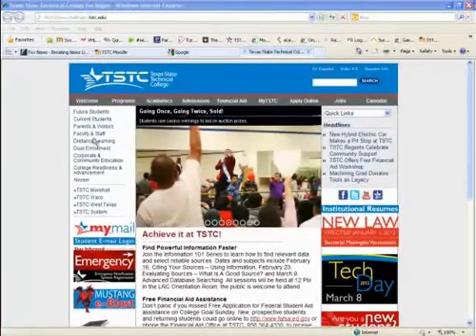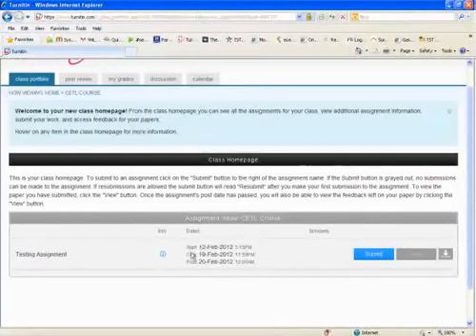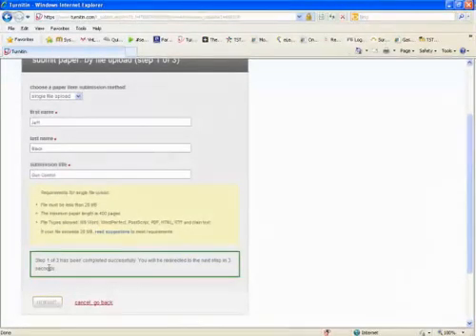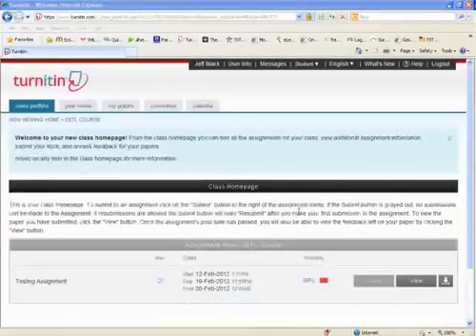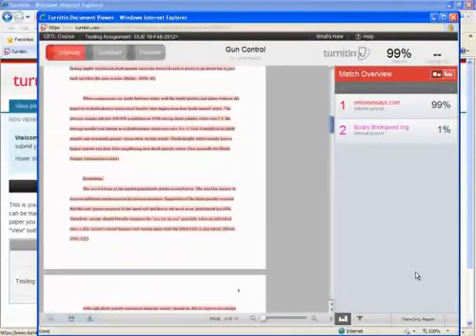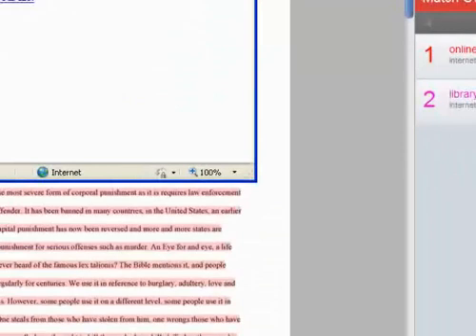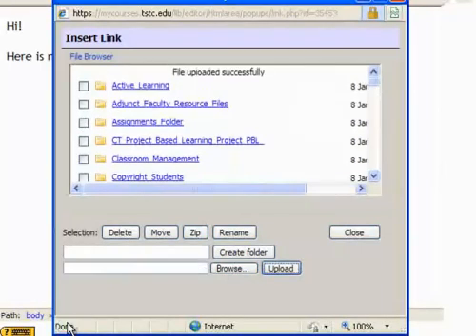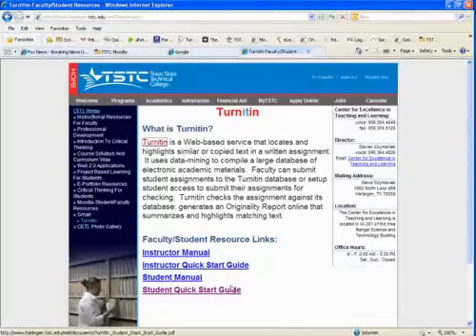Using Turn It In - Students